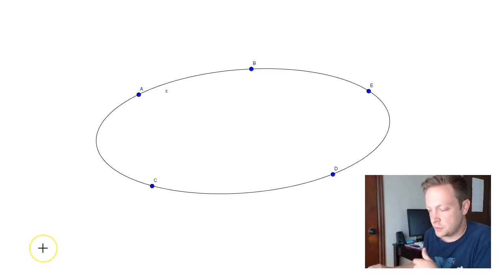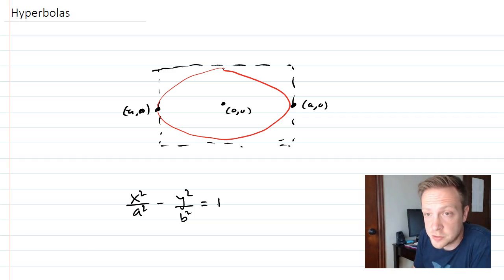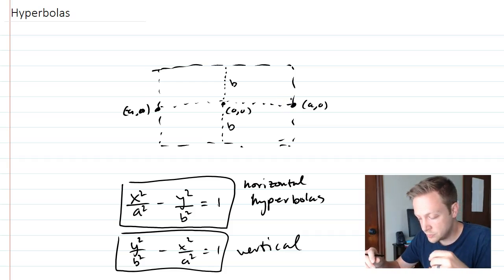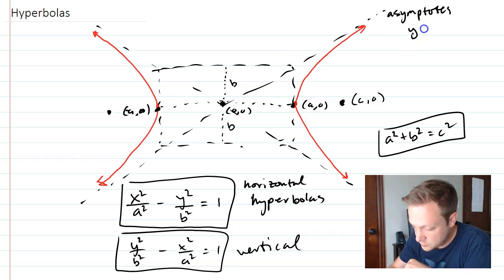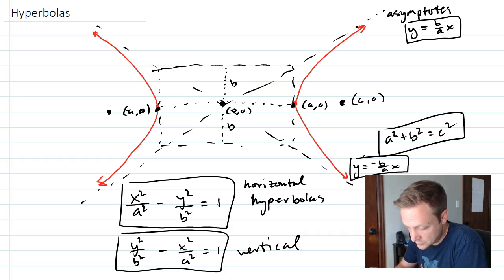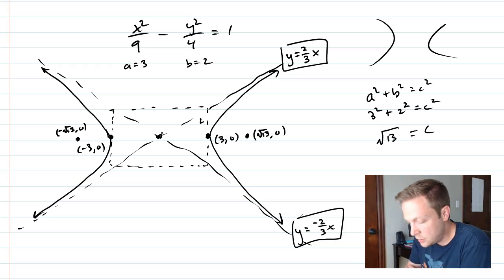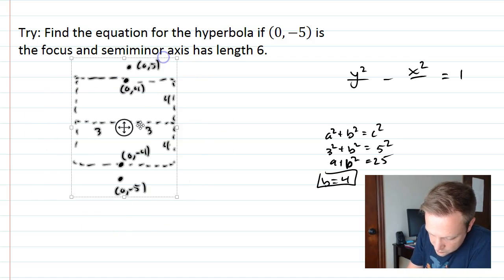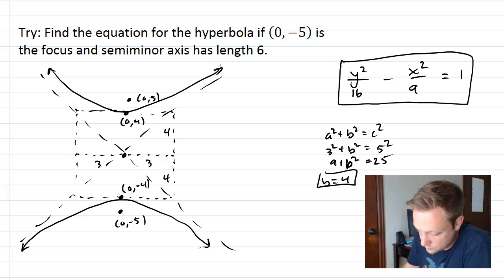Hyperbola Equation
Here we describe how to graph the last conic section: hyperbolas!